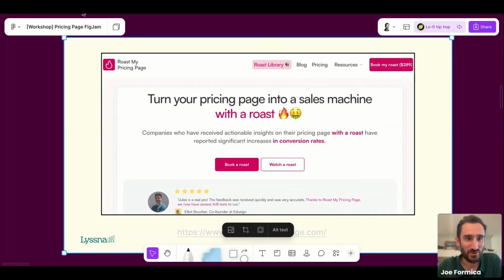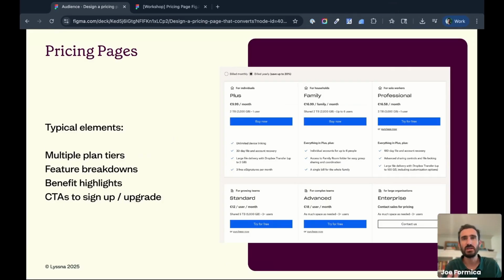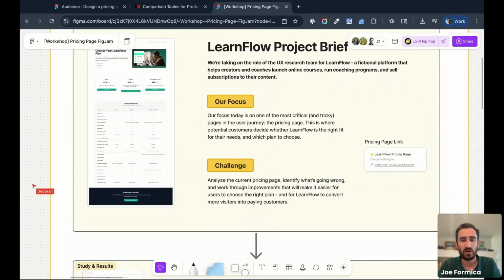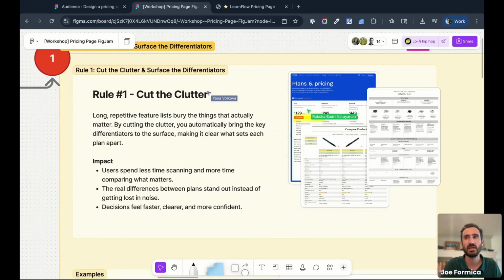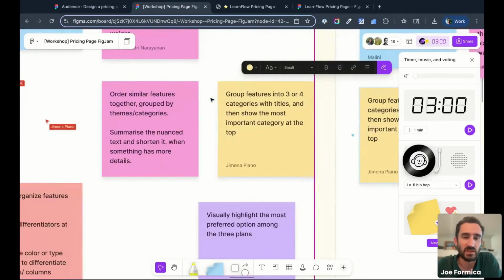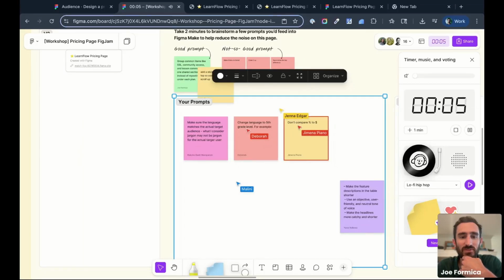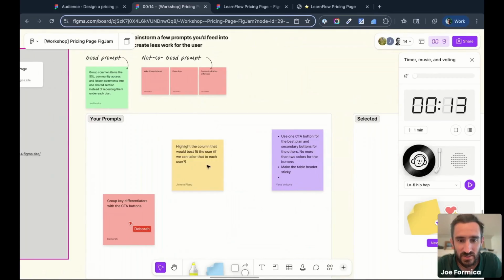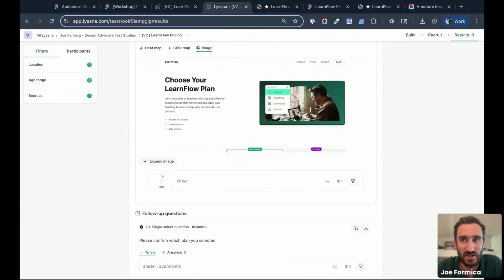Design a pricing page that converts | Lyssna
Your pricing page is one of the most critical points in the user journey - and often one of the trickiest to get right.

In this live workshop, work through testing and improving an example pricing page so it:
- Clearly communicates plan options and key features
- Builds trust and confidence to help customers make decisions
- Highlights the most important benefits without overwhelming users

Use this template to keep building your skills, run tests on your own pricing pages, and make impactful improvements that boost clarity and conversions.

00:00 Introduction and workshop overview
03:29 The importance of pricing pages
07:03 Analyzing effective pricing pages
13:11 Learn Flow project brief
22:02 Cut the clutter: Pricing page guideline to stick by
32:44 Use clear, user-centered language: Pricing page guideline to stick by
42:18 Make it easy: Pricing page guideline to stick by
50:29 Testing new iteration in Lyssna

About the instructor:
Joe is the Design Advocate at Lyssna, where he leads workshops, creates educational content, and inspires designers to create great products. With over 10 years of UX and education experience, Joe has taught thousands through hands-on, project-based courses that make learning fun and practical.